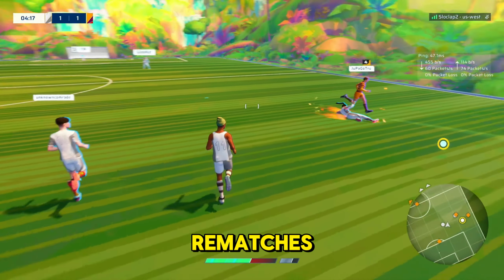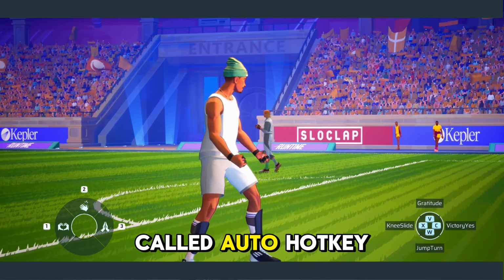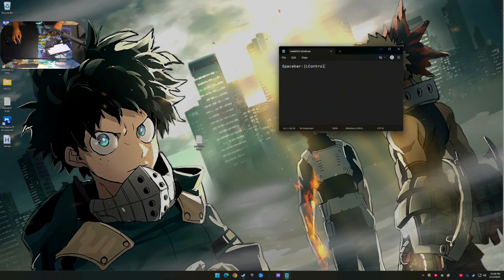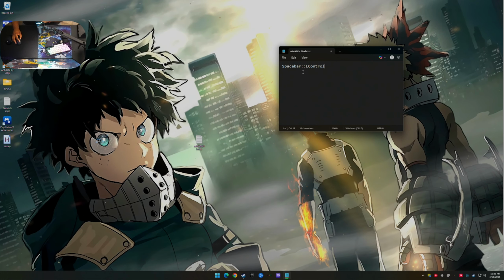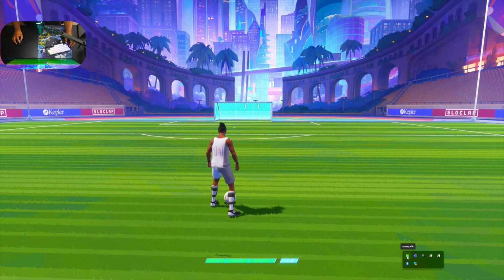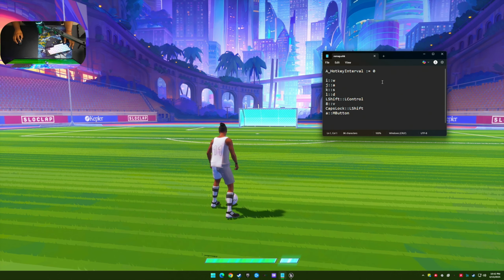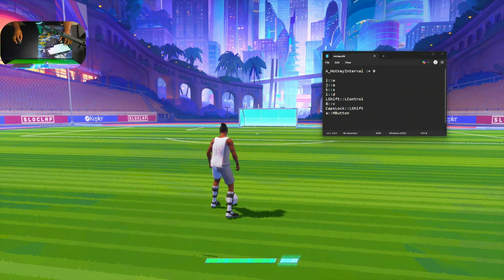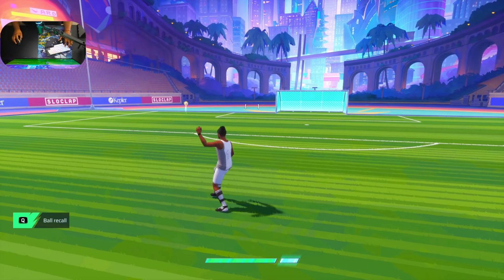How To Remap Key binds Rematch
Any love is always appreciated

If you get message while using it about a number
of key stokes put this in this in your key binds at the top

A_HotkeyInterval := 0